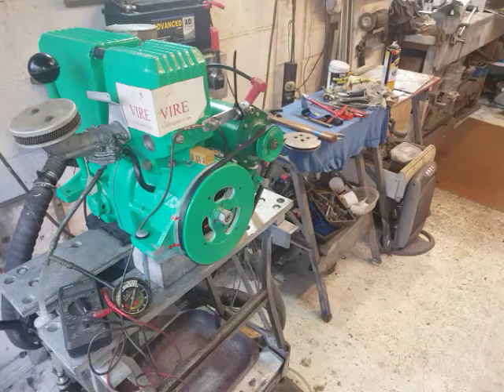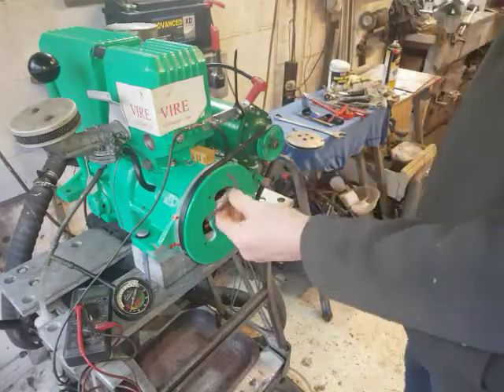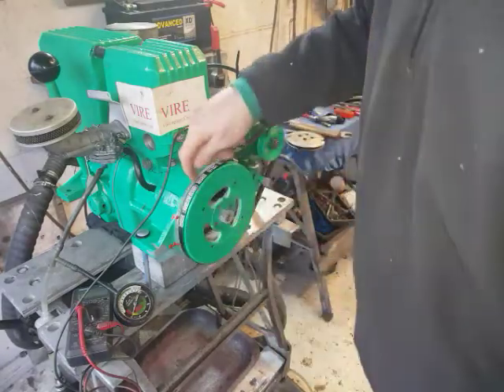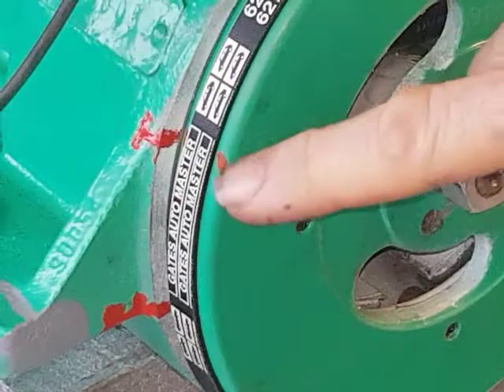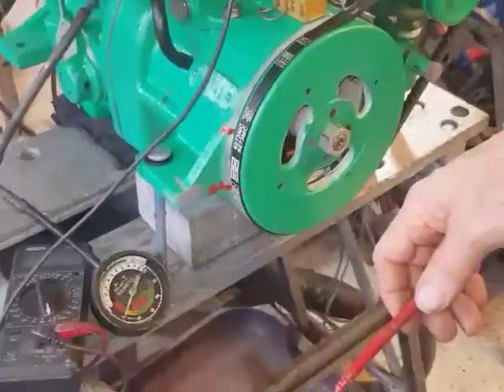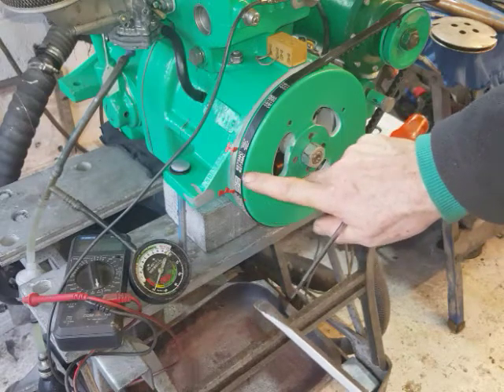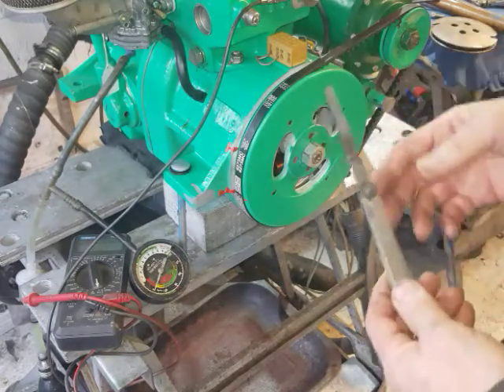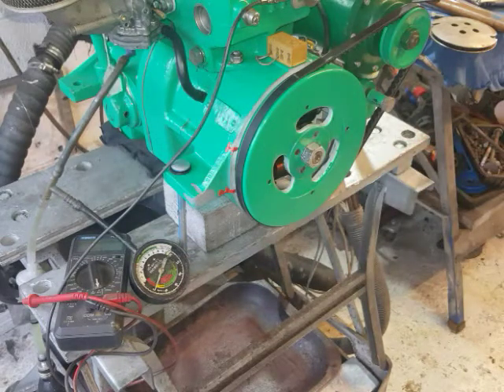vire engine timing, buzzer check method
check ignition timing without needing to remove anything at all !
all you need is a "buzzing" multimeter.

the other tools and procedures show adjustment, but it might be your timing is ok when you check, so you ONLY need a buzzer for the check.

her is a link to a late engine specification in case you liked it on show here: